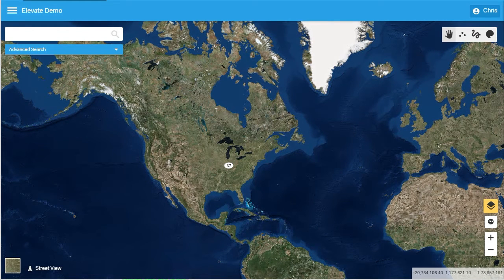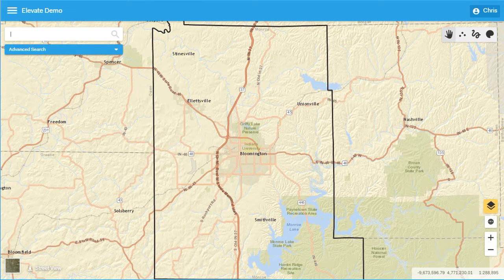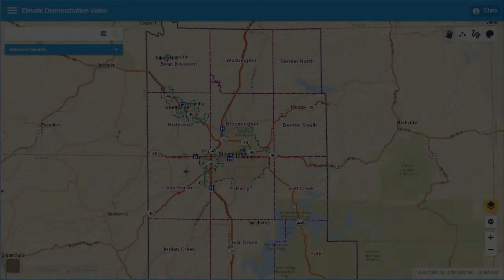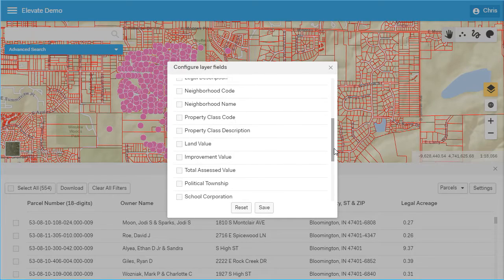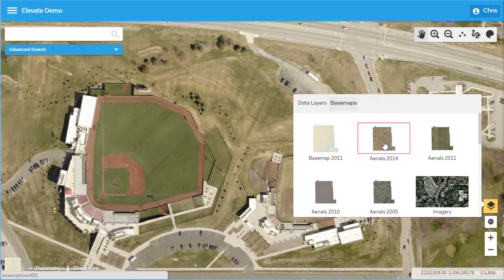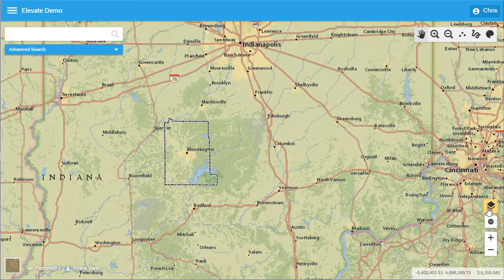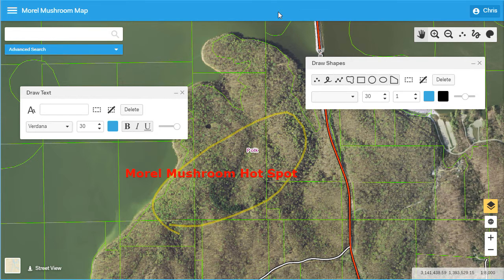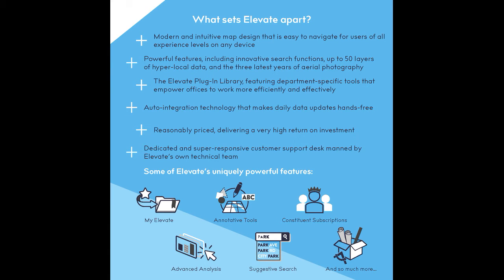Elevate GIS for Assessors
Thank you for taking time to watch this short introductory video to Elevate, the most user friendly mapping solution for Assessors. Our goal for Elevate is to ensure every level of user, from the general public to the GIS professional, has access to all property and other GIS information stewarded by your local government...  Seamlessly delivered and easily consumed.

Elevate is designed to make data easy.  The integration of innovative mapping technologies and modern product design features help make Elevate the simplest, yet most powerful GIS Mapping platform available in the market today.